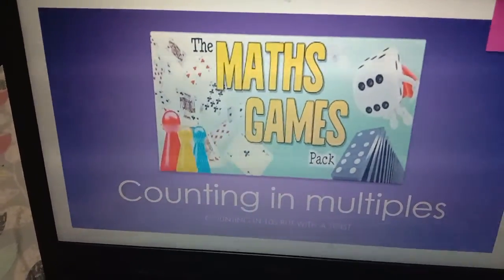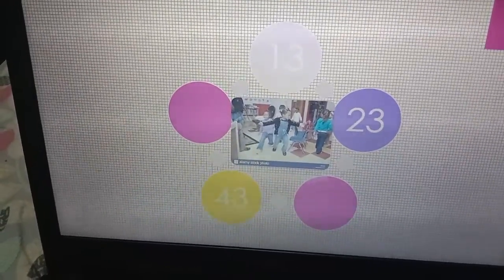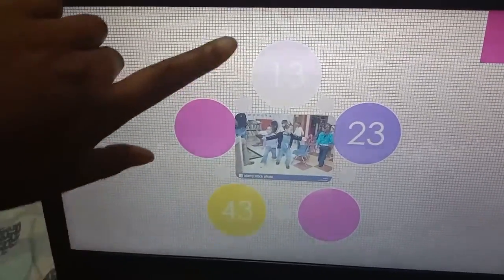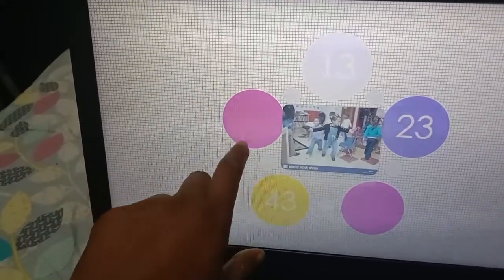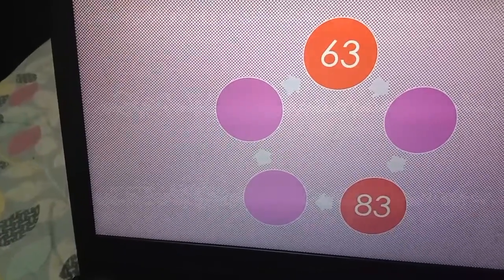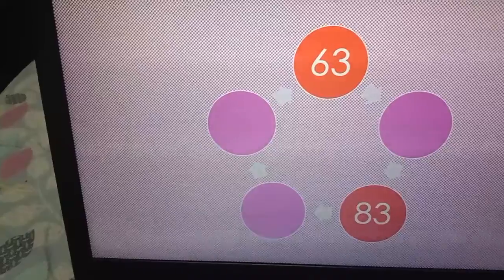mathematics game for grade 3 learners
this game serves to exercise the body and mind of the learners